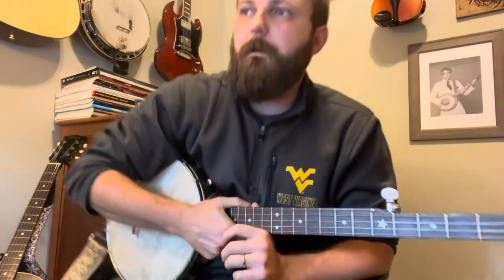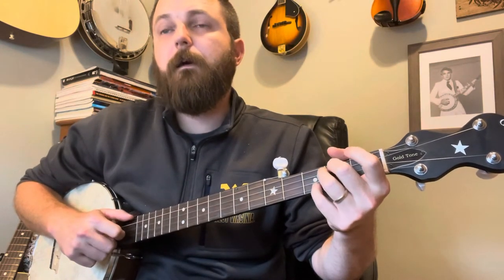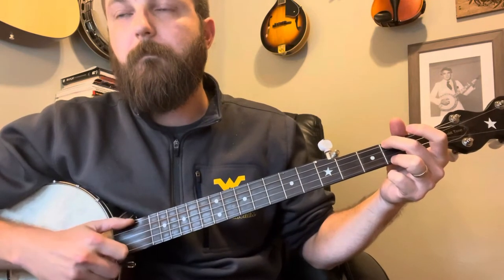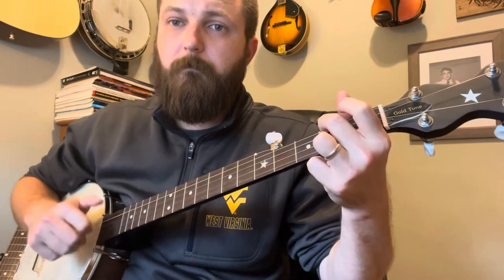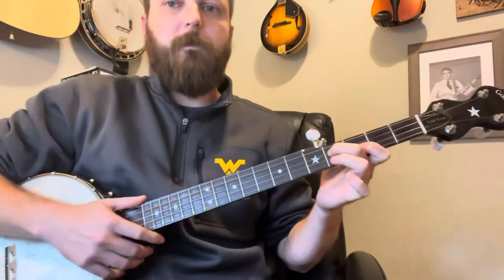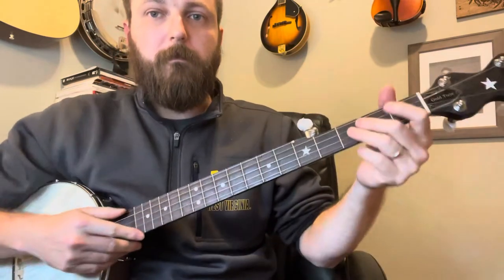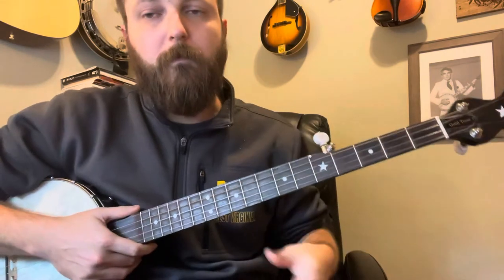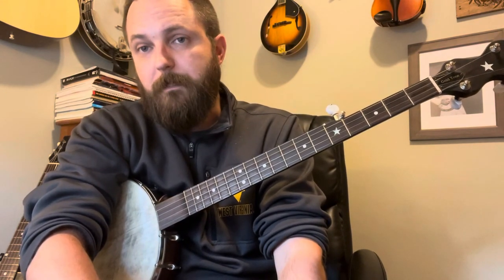Willie Watson’s “Mexican Cowboy” - Free Advanced Clawhammer Lesson with Tab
Put your skills to the test with these smokin hot licks

Corrections:

-I mistakenly refer to skipping “brush strokes” during the tricky shuffle. It took me a while to work out the tab, and after recording the lesson I realized it was actually a strike I was skipping.

-At one point I refer to “2nd fret D,” when I really meant “2nd fret G”

Lessons & tabs are always free.